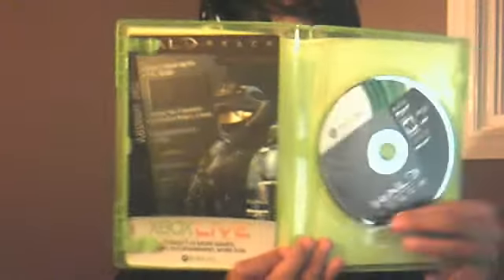Halo reach review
Awsome game I would buy it! it is non stop fun.

Sub for more review and gameplay vides